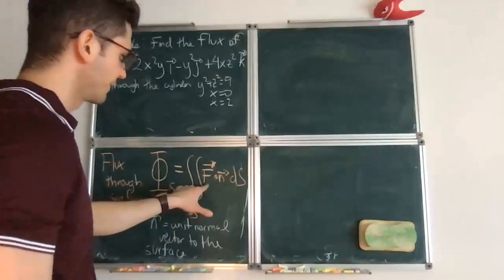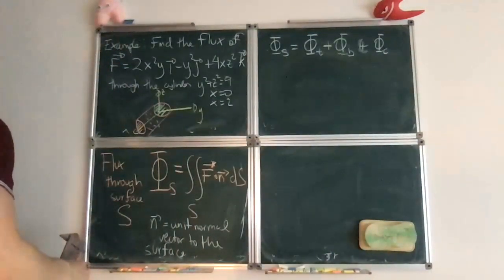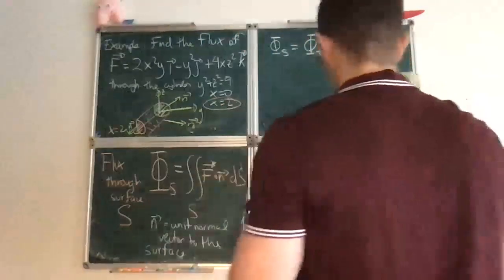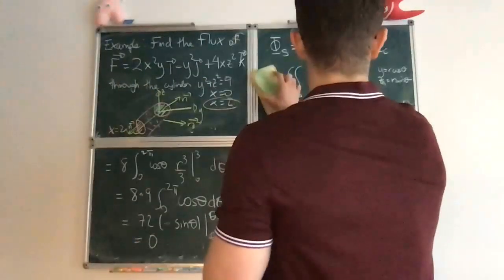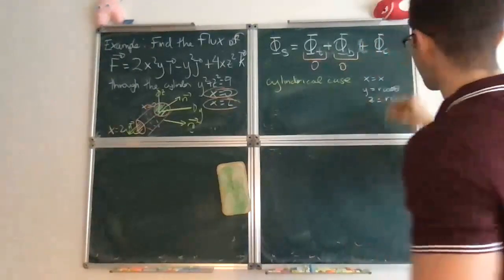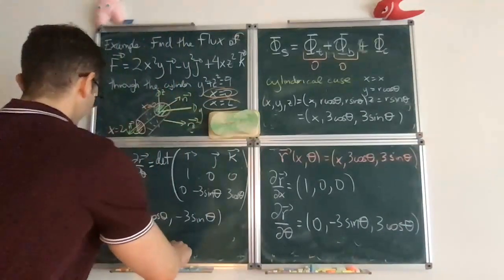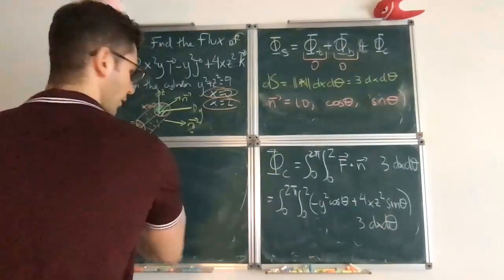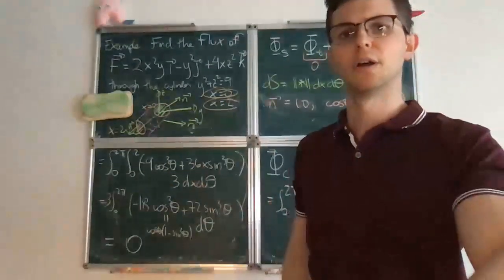Gauss' Theorem Part II: Flux Example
We find the flux of a vector field through a surface. This corresponds to the first part of example 16 in